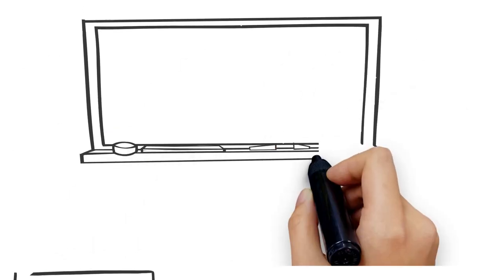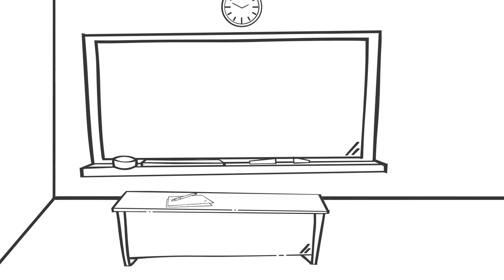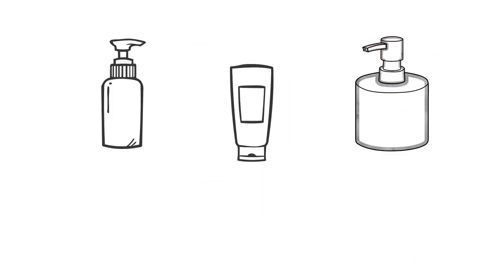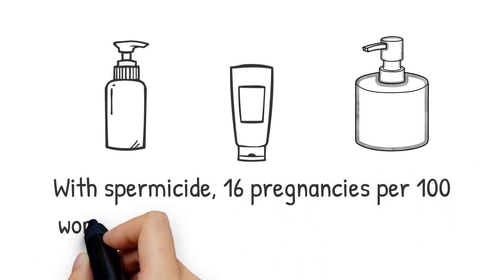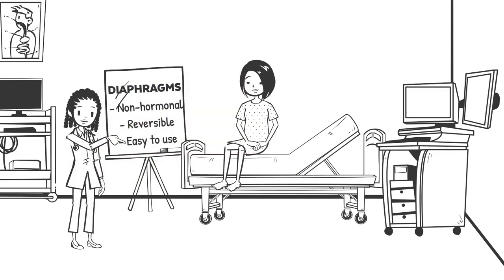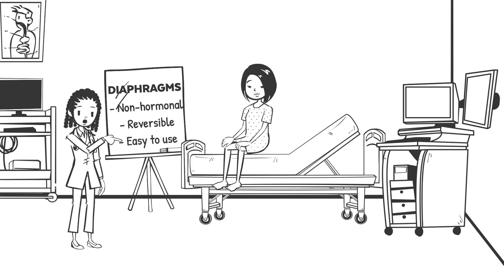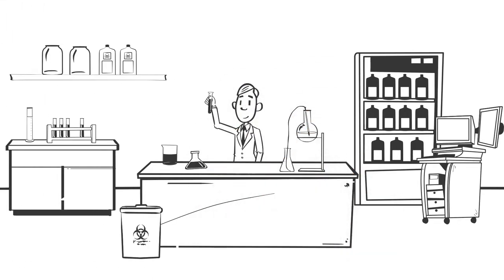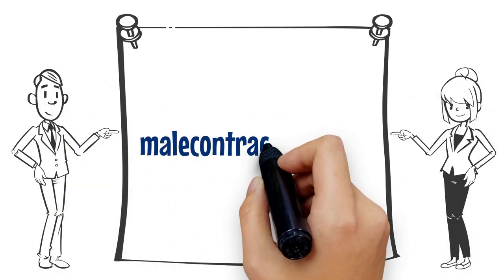Nuts & Bolts: Diaphragms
At Male Contraceptive Initiative, we know that the terminology around reproductive biology and male contraception can be a little confusing. We created our animated film series "Nuts & Bolts" to help simplify the science!

In this episode, we provide a brief primer explaining Diaphragms, a form of birth control that involves using a cup made of soft latex, plastic, or silicone that covers the cervix to prevent sperm from entering.